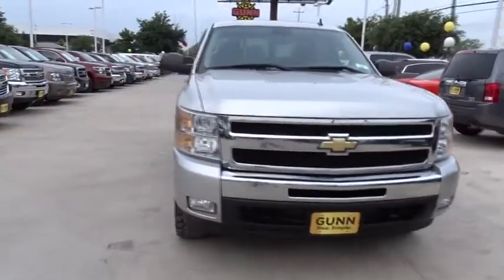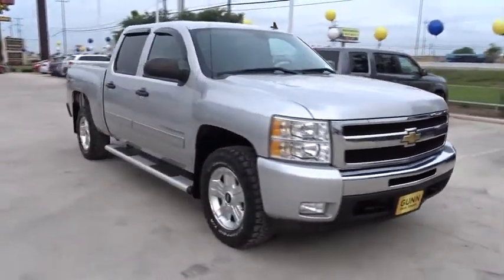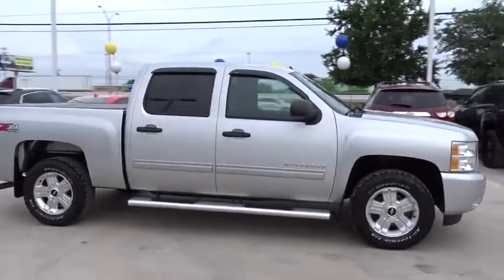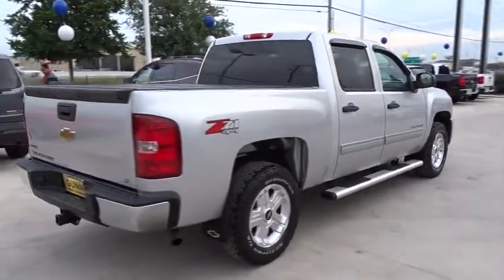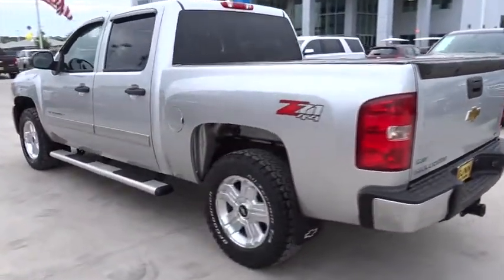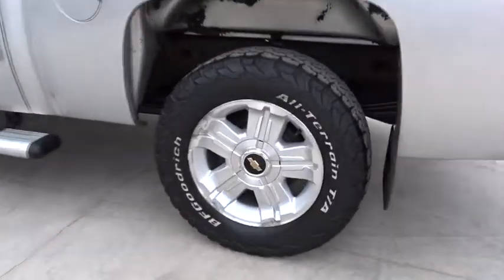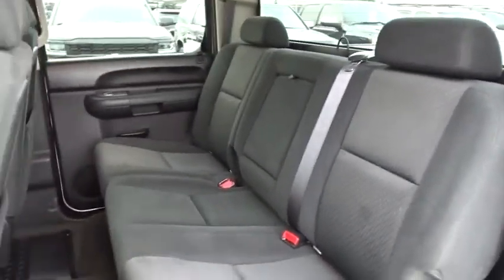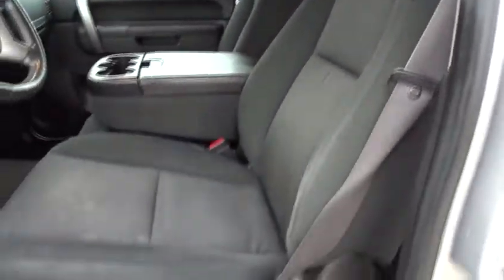2011 Chevrolet Silverado 1500 San Antonio, Houston, Austin, Dallas, Universal City, TX C18328B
2011 Chevrolet Silverado 1500
2011 Chevrolet Silverado 1500 LT - Stock#: C18328B - VIN#: 3GCPKSE30BG352050

Gunn Chevrolet
12602 IH 35 North

2011 Chevrolet Silverado 1500 LTSan Antonio, Bexar, Shertz, Selma, Hill Country, Texas 78154.Great Truck and a lot of Bang for the Buck, Nicely Equipped LT Pkg, Silverado 1500 LT, 4D Crew Cab, Vortec 5.3L V8 SFI VVT Flex Fuel, 6-Speed Automatic, 4WD, Sheer Silver Metallic, ebony Cloth, 3.42 Rear Axle Ratio, 6 Speaker Audio System Feature, ABS brakes, Body-Colored Bodyside Moldings, Chrome Grille Surround, Color-Keyed Carpeting w/Rubberized Vinyl Floormats, Driver & Front Passenger Illuminated Visor Mirrors, Driver-Side Manual Lumbar Control Seat Adjuster, Dual-Zone Automatic Climate Control, Electronic Autotrac Transfer Case, Electronic Cruise Control w/Set & Resume Speed, Front Center Armrest w/Storage, Front Halogen Fog Lamps, Fully automatic headlights, Heated Power-Adjustable Black Outside Mirrors, Leather-Wrapped Steering Wheel, Low tire pressure warning, LT1 Equipment Group, Power Door Locks w/Remote Keyless Entry, Power windows, Power Windows w/Driver Express-Down, Remote keyless entry, Remote Keyless Entry w/2 Transmitters, Solar-Ray Deep-Tinted Glass, Spare Tire Lock.Odometer is 11278 miles below market average!Thank You for shopping with Gunn! We would like to welcome you to a much better way of doing business. Our objective is to provide the highest quality service with our haggle-free One Simple Price method for purchasing new and used vehicles. Customer satisfaction guides our business. We pride ourselves in transpearancy, honesty, and conducting business with real numbers and not the confusing shell game that most dealers play!! Come in where you can relax and enjoy the process without fear of somebody trying to get into your pocket! Give us a Call today and schedule a demonstration drive!
AIR CLEANER  HIGH-CAPACITY,REAR AXLE  3.42 RATIO,LICENSE PLATE BRACKET  FRONT  (will be forced on orders with ship-to states that require a front license plate),DEFOGGER  REAR-WINDOW ELECTRIC,STEERING WHEEL CONTROLS  MOUNTED AUDIO CONTROLS,SEAT ADJUSTER  DRIVER 6-WAY POWER,GVWR  7000 LBS. (3175 KG)  (STD),COOLING  AUXILIARY EXTERNAL TRANSMISSION OIL COOLER  HEAVY-DUTY AIR-TO-OIL,TAILGATE  EZ-LIFT,ALL-STAR EDITION  includes Vortec 5.3L V8 SFI FlexFuel engine  (G80) heavy-duty automatic locking rear differential  (CJ2) dual-zone automatic air conditioning  (UPF) Bluetooth for phone  (UK3) steering wheel-mounted audio controls  (UUI) AM/FM stereo with CD player and MP3 playback  (AG1) driver 6-way power seat adjuster  (T96) front fog lamps  (A60) locking tailgate  (PPA) EZ-lift tailgate  (Z82) Trailering package and (P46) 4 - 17 x 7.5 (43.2 cm x 19.1 cm) 6-lug aluminum wheels,HEAVY DUTY COOLING PACKAGE  HEAVY-DUTY  includes (KC4) external engine oil cooler  (KNP) auxiliary external transmission oil cooler  electric fan and heavy-duty radiator,SUSPENSION PACKAGE  OFF-ROAD  includes 1.81 (46 mm) shocks  off-road jounce bumpers  36mm front stabilizer bar  (NZZ) Skid Plate Package  (V76) recovery hooks  (K47) air cleaner and Z71 decals on rear quarters,TRAILERING PACKAGE  HEAVY-DUTY  includes trailering hitch platform and 2-inch receiver  7- wire harness (harness includes wires for: park lamps  backup lamps  right turn  left turn  electric brake lead  battery and ground) with independent fused trailering circuits mated to a 7-way sealed connector  wiring harness for after-market trailer brake controller (located in the instrument panel harness) and (KNP) external transmission oil cooler (with (MYC) 6-speed automatic transmission also includes (K5L) heavy-duty cooling package  (KC4) external engine oil cooler and (KNP) external transmission oil cooler) (Also includes (G80) heavy-duty automatic locking rear differential on Retail orders only.),AIR CONDITIONING  DUAL-ZONE AUTOMATIC CLIMATE CONTROL  with individual climate settings for driver and right-front passenger,TRANSMISSION  6-SPEED AUTOMATIC,AUDIO SYSTEM  AM/FM STEREO WITH CD PLAYER AND MP3 PLAYBACK  USB PORT  auxiliary input jack  seek-and-scan  digital clock  auto-tone control  Radio Data System (RDS)  automatic volume  TheftLock and 36 cross-band presets,SHEER SILVER METALLIC,PAINT  SOLID,LT PREFERRED EQUIPMENT GROUP  includes standard equipment,SKID PLATE PACKAGE  frame-mounted shields  includes front underbody shield starting behind front bumper and running to first cross-member  protecting front underbody  oil pan  differential case and transfer case,AUDIO SYSTEM FEATURE  USB PORT,FOG LAMPS  FRONT  HALOGEN,TAILGATE  LOCKING,EBONY  PREMIUM CLOTH SEAT TRIM,SEATS  FRONT 40/20/40 SPLIT-BENCH  3-PASSENGER  DRIVER AND